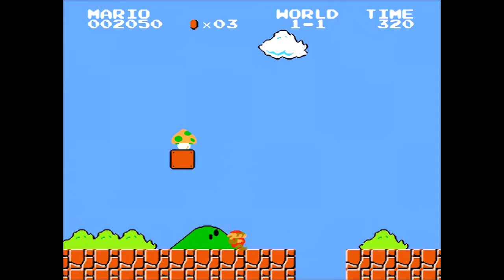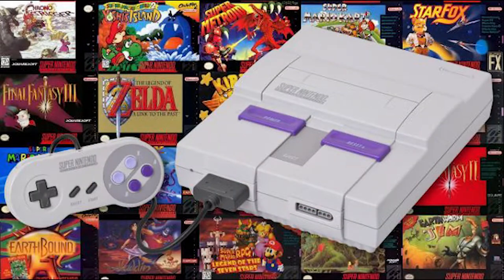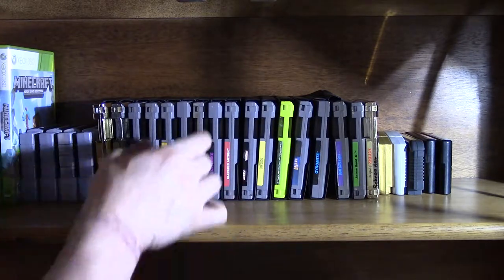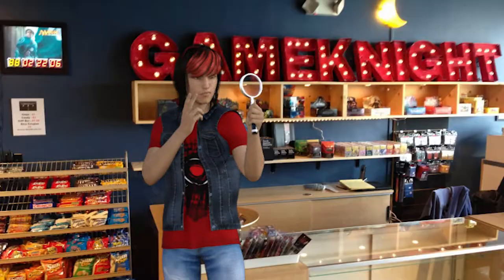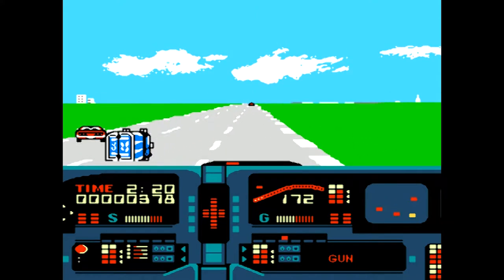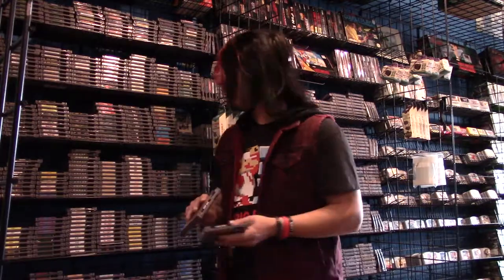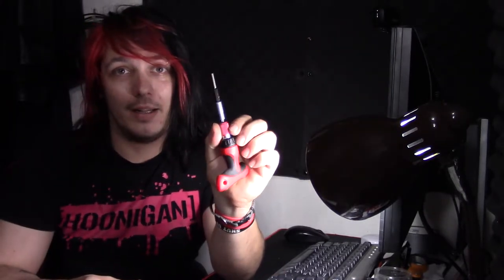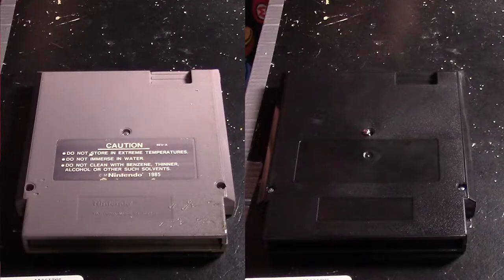NES Cartridge Beauty Tips (lol) | Retro-Spec ep4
Have a game you really love that still plays but the cartridge looks like "yuck"? I had the same issue, this is what I did about it.

"Tetris (beware boy, videogames are evil)" by Stealing Orchestra
"Banana Blitz" by SuperBluesBros.